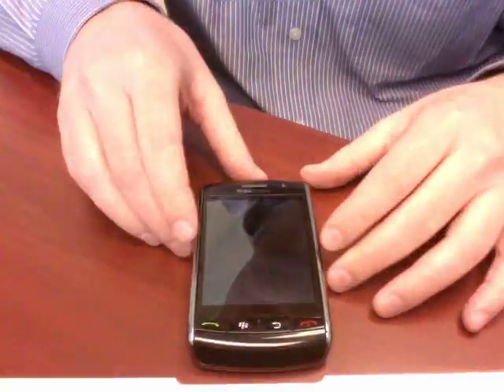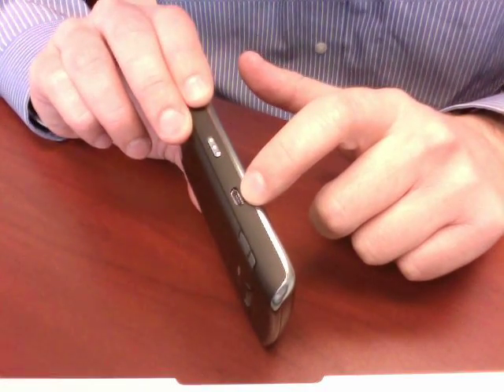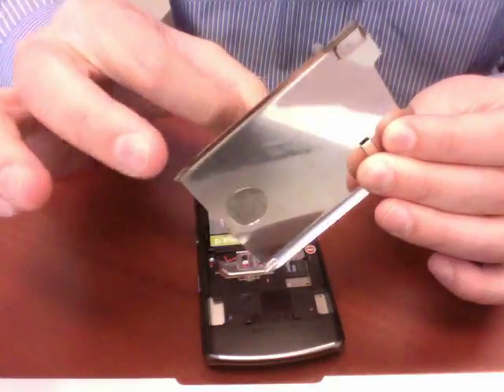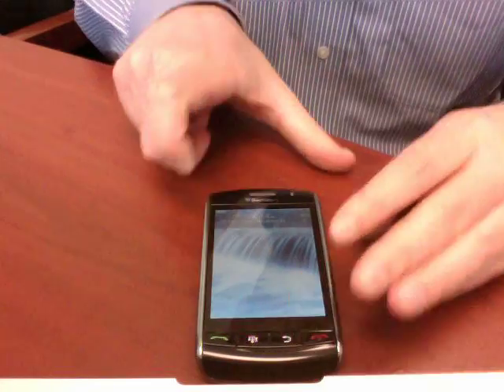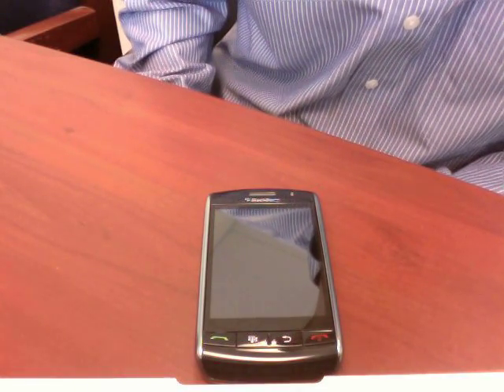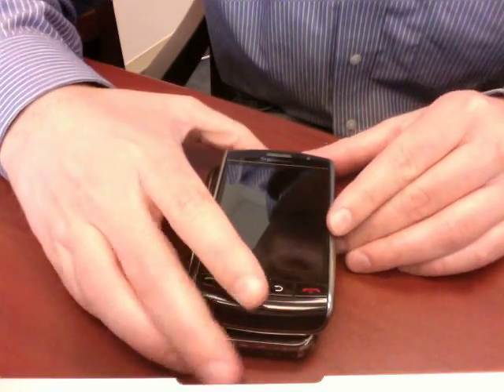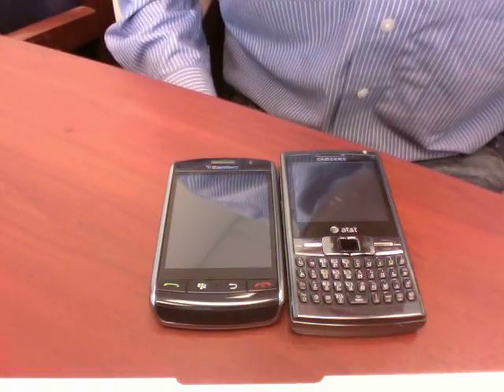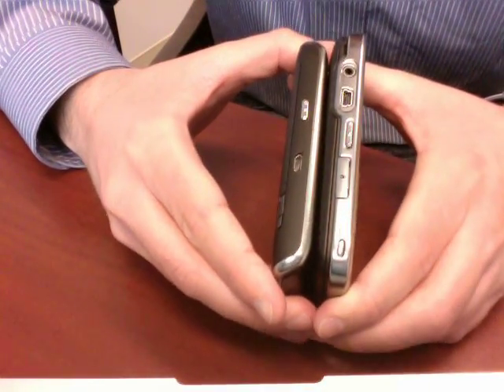Hardware Overview of the Blackberry Storm | Pocketnow